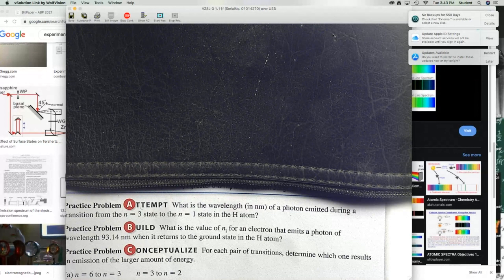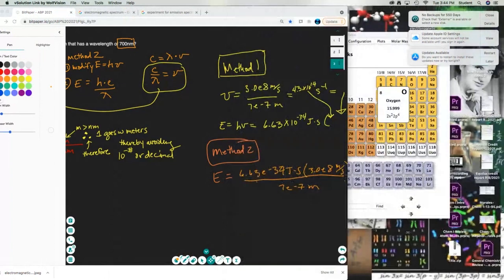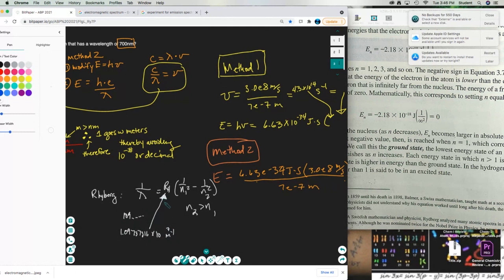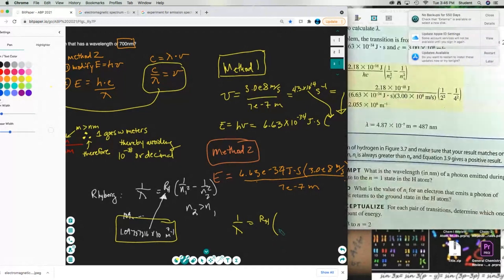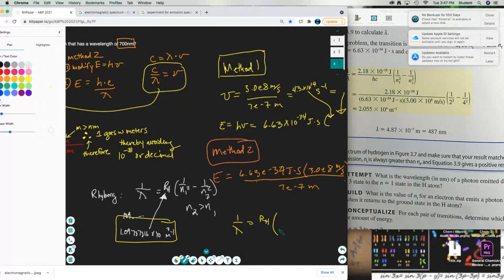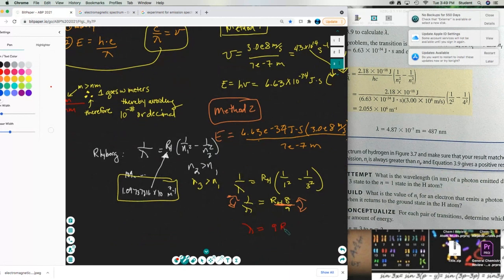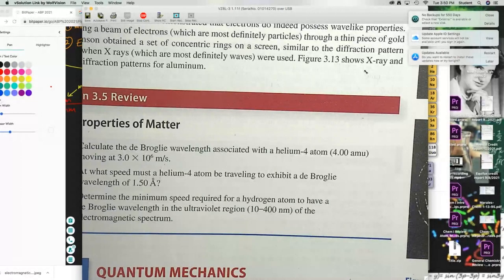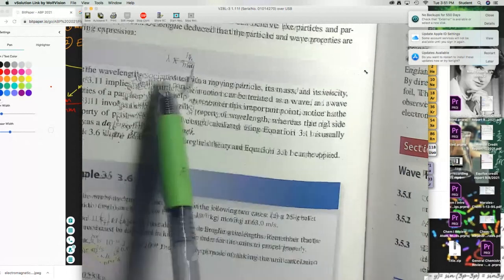Chem I Rev II Part III Emission Spectra and Equations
Emission Spectra and Equations for wavelength and energy.